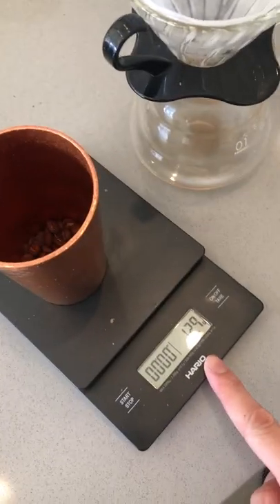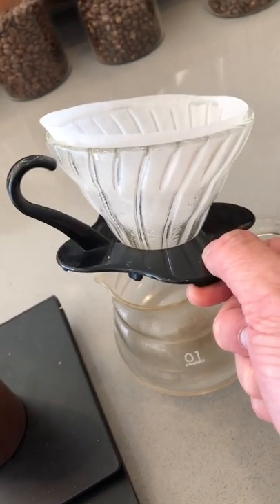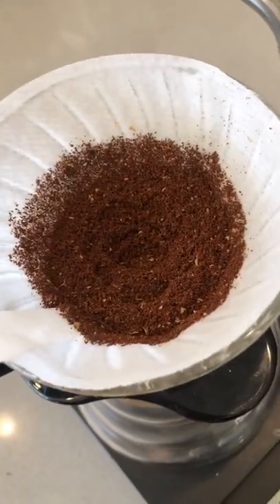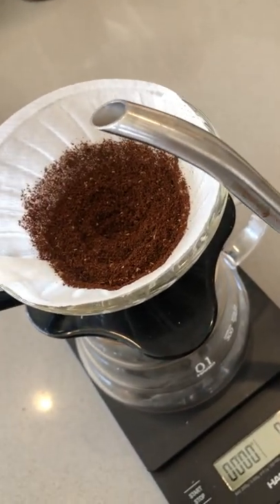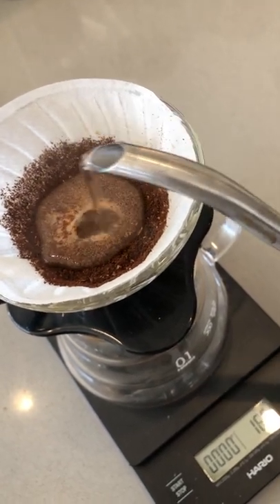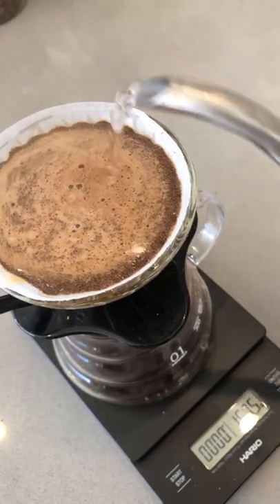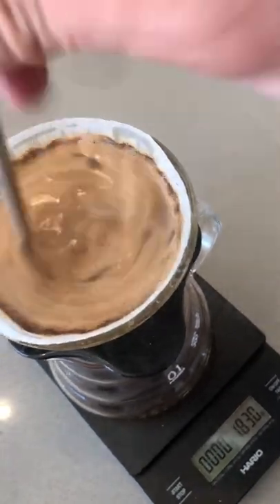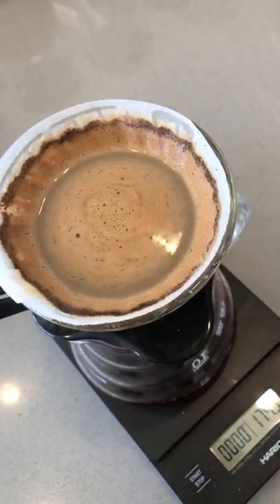How to Brew Small Cup Pour Over Coffee